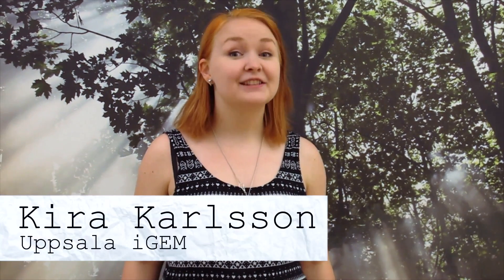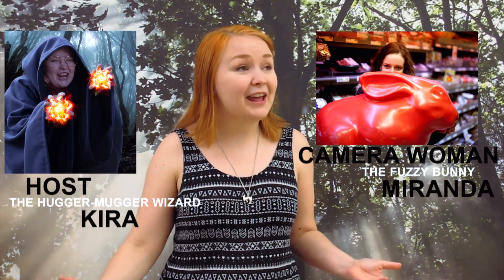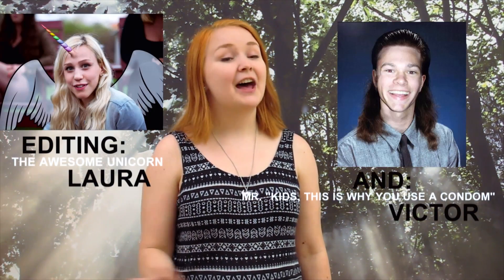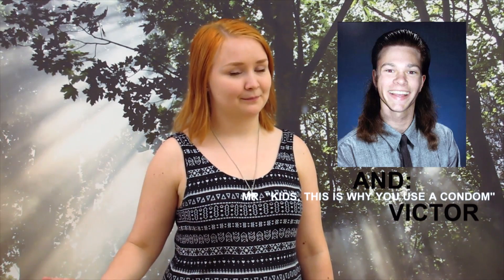iGEM Uppsala 2014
We are the Uppsala iGEM team of 2014.

iGEM is a research competition for University students from all over the World, and we are one of Three Swedish Viking Teams.

Keep calm, and lab on!